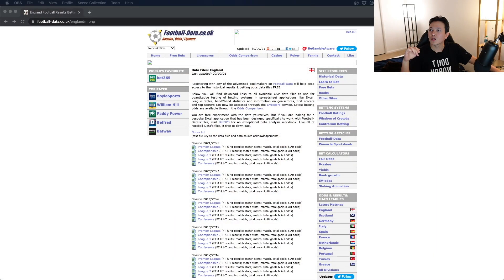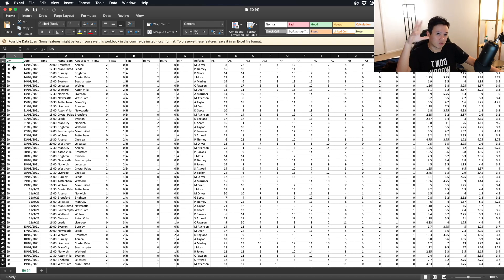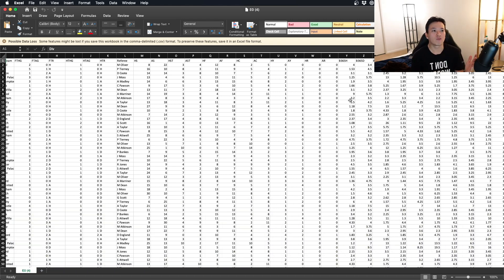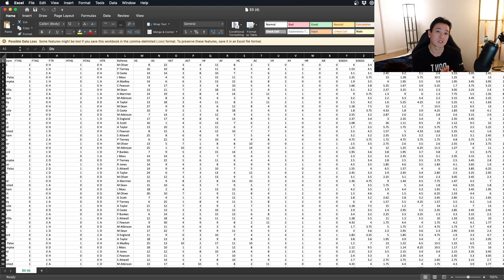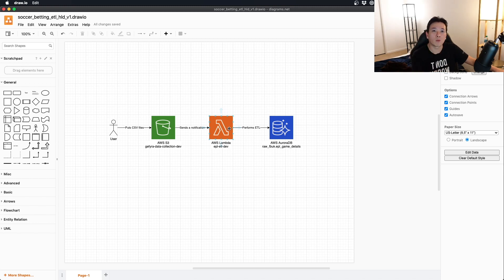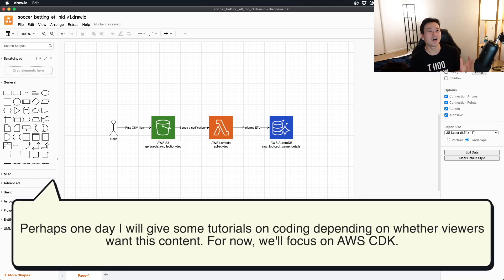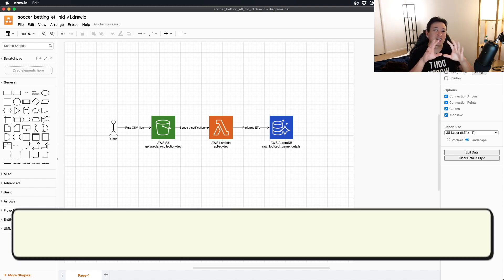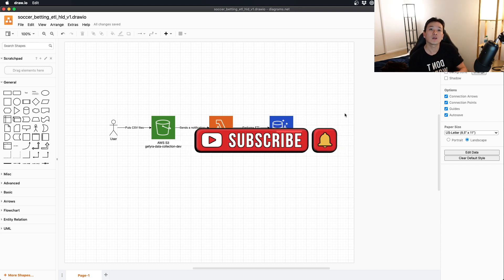Soccer Betting Data Collection For AWS CDK In Typescript Overview - Part 3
We want to use a project to firm up the AWS resources we want to build through AWS CDK.

Currently, I'm working as a manager of data engineering in a Fortune 500 company.

I'm a data science and engineering coach that helps people to flourish and find their footing in their career through education and coaching.  I'm also a business technology consultant that helps SMEs raise their profile and profit margins through premium aid in consultation and innovation.